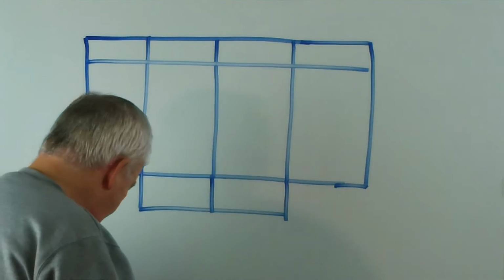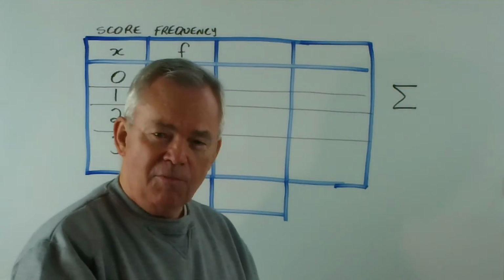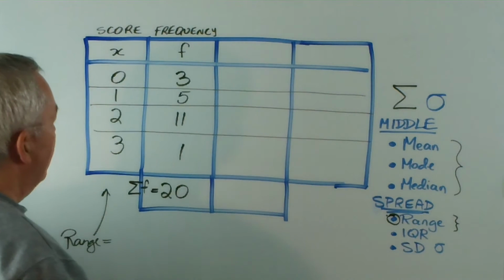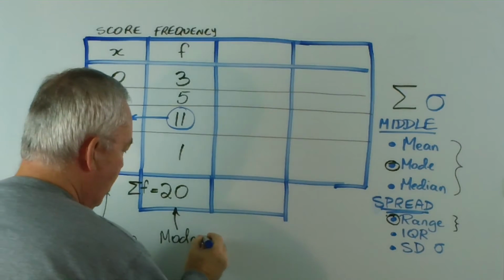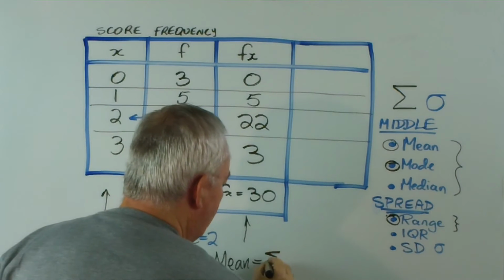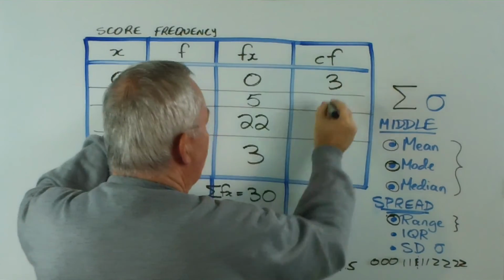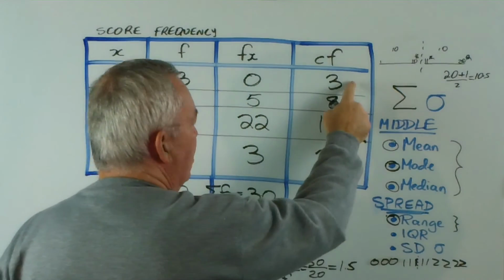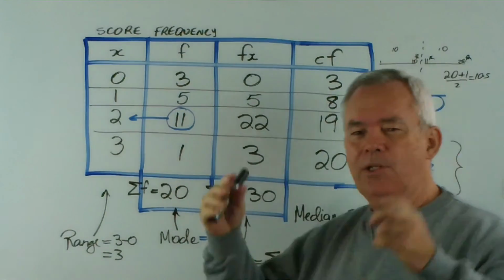How to Read and Use a Statistical Table (Elementary)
Learn how to analyse data using a Frequency (Distribution) Table.

Learn why each column exists (i.e. what "job" it is designed to do).

Learn how two fundamental statistical questions are answered in a variety of ways using a FDT:  Where the scores mostly lie (measures of central tendency ... mean, mode, median) and how spread out they are (measures of spread ... range, Inter-Quartile Range and I refer to Standard Deviation as well).

Along the way, you will also learn what some of the symbols mean and some of the ways to read the information in the columns.  You will even learn of a women's fashion magazine called "MODE" that is no longer published but has great relevance for understanding statistics.